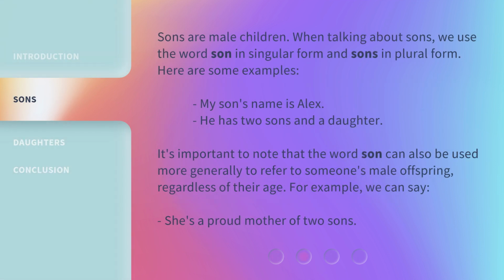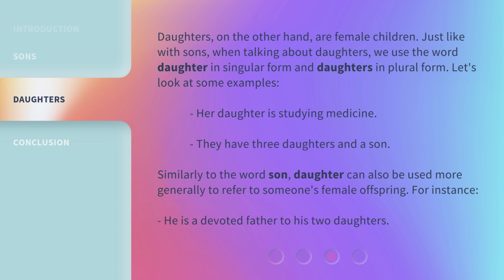Learning English: Introduction to Basic Vocabulary - Family Members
Learn English: Basic Vocabulary for Family Members - Sons and Daughters • Expand your English vocabulary with this concise and informative video on the basics of family members. Learn about sons and daughters, their usage in singular and plural forms, and how to use them in sentences. Perfect for beginners and anyone looking to improve their English language skills!

00:00 • Introduction - Learning English: Introduction to Basic Vocabulary - Family Members
00:30 • Sons
01:02 • Daughters